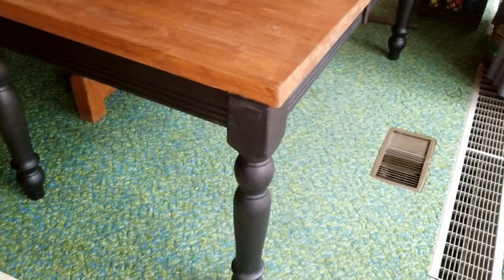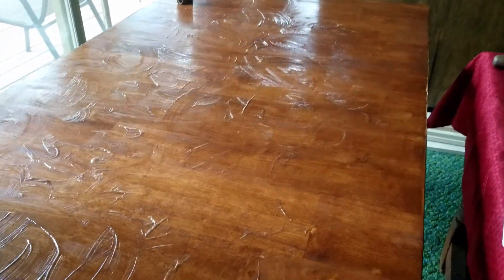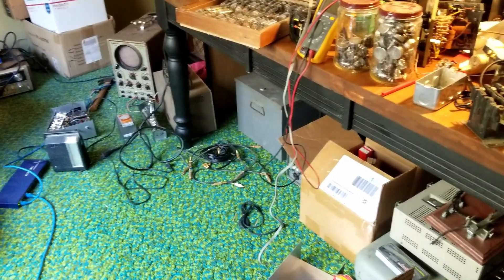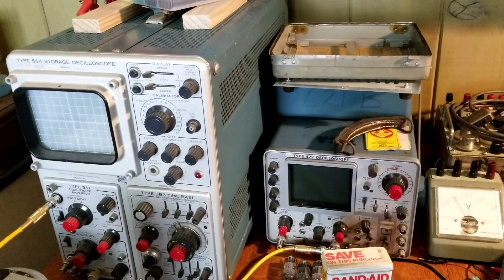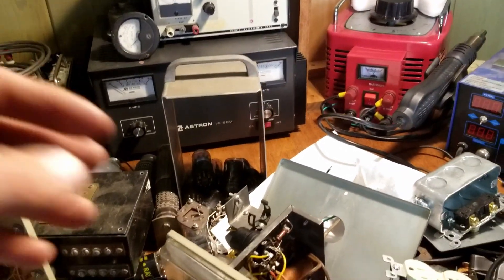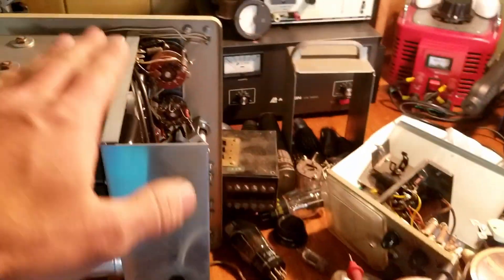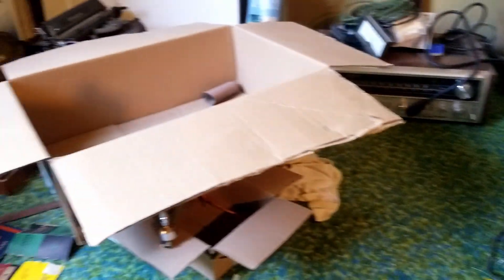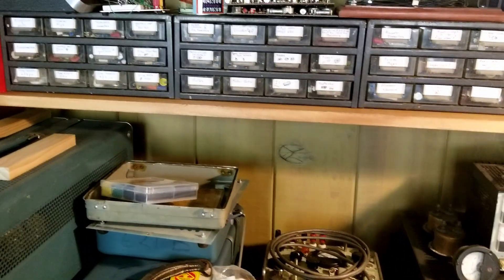weekend shenanigans 23 Electronics workbench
join me as I put together my dream test bench for making and repairing electronic gear.